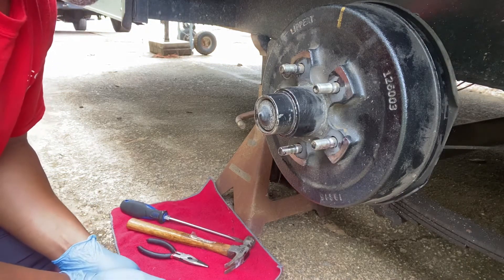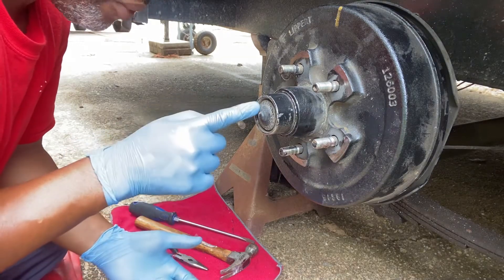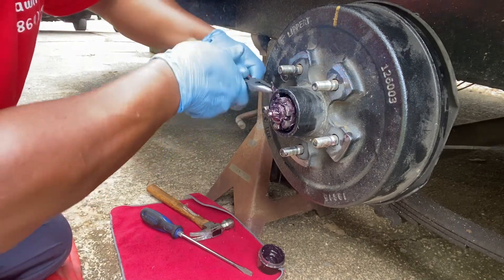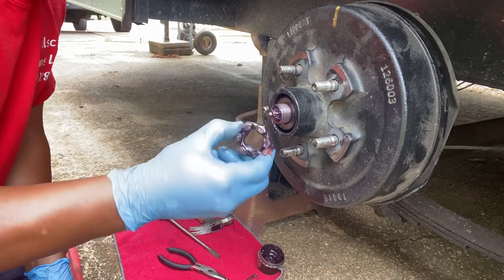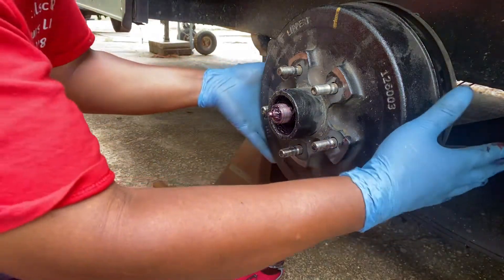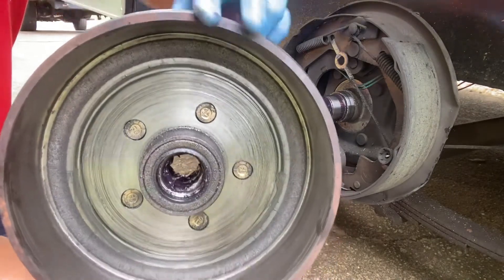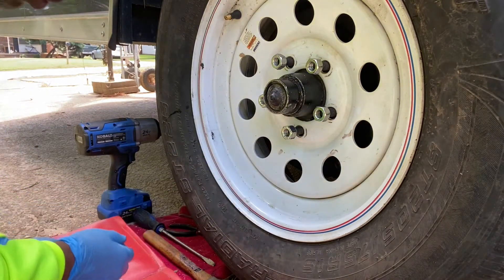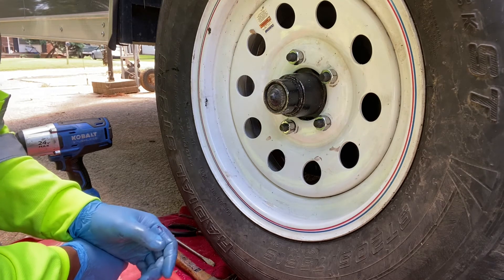TRAILER WHEEL HUB & STUD REPLACEMENT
If your trailer lugs bolts are loose they stand a chance of coming off allowing the rim to escape the Hub one way to assure stability is periodically check your trailer rim lugs often.